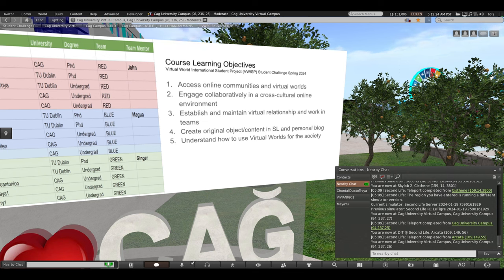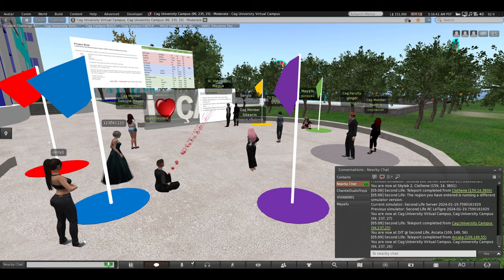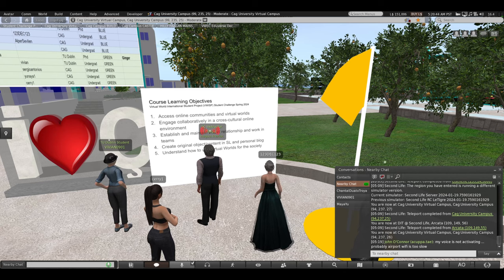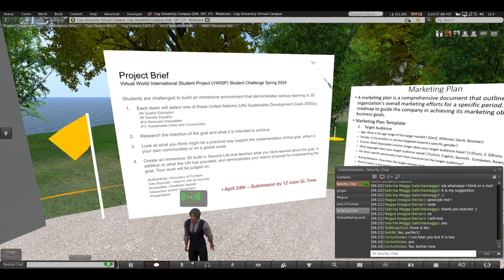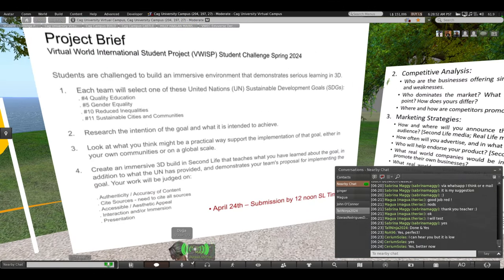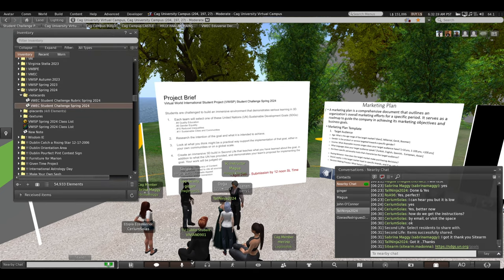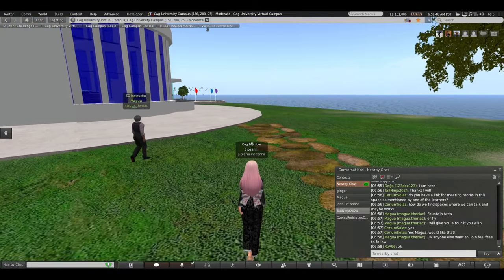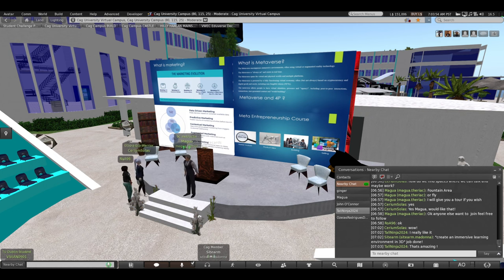VWISP Class #1 Course Overview & Campus Tour 26 Feb 2024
Course Overview 0:00
Learning Objectives 5:24
Project Brief 13:46
Campus Tour 23:37

recorded live 26-feb-204 Cag University Virtual Campus
abridged for brevity